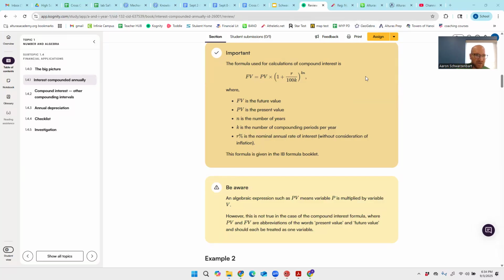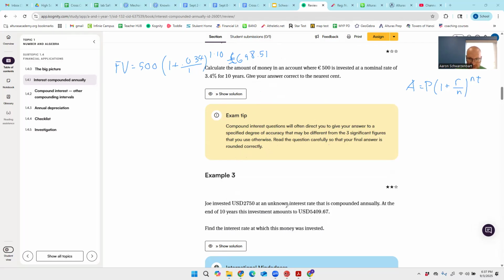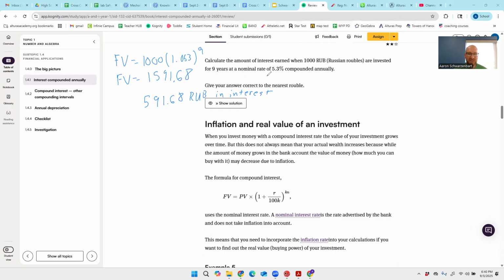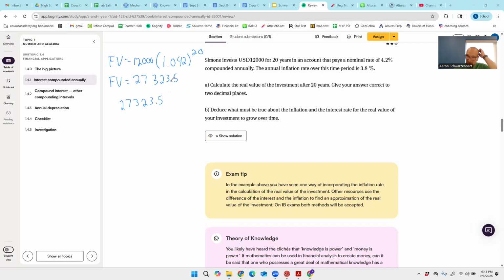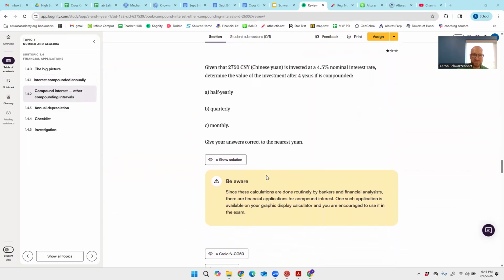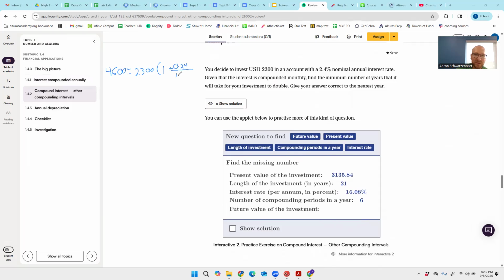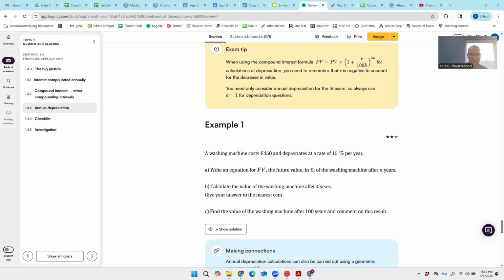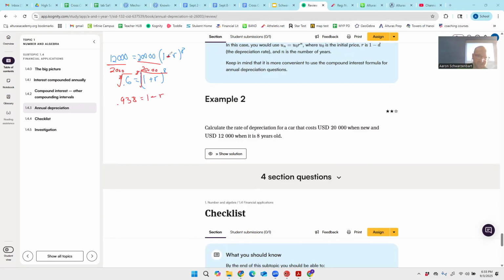A & I 1.4.1-1.4.3 Compound Interest and Depreciation